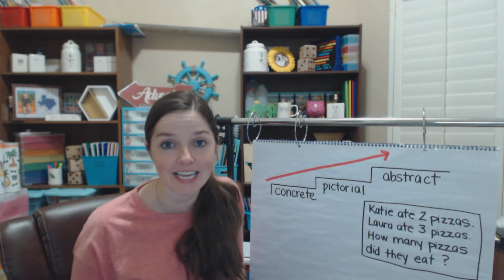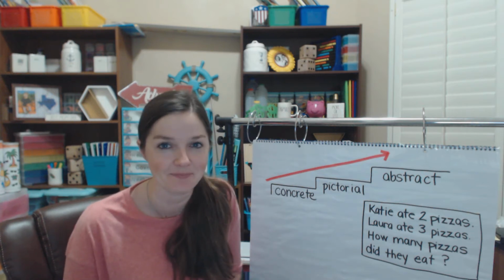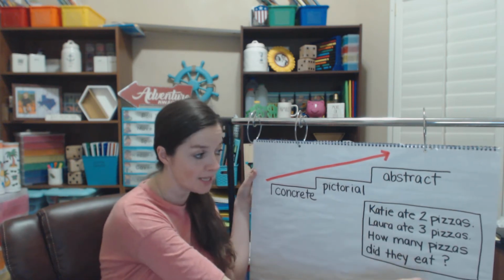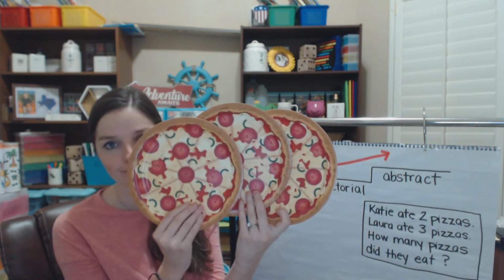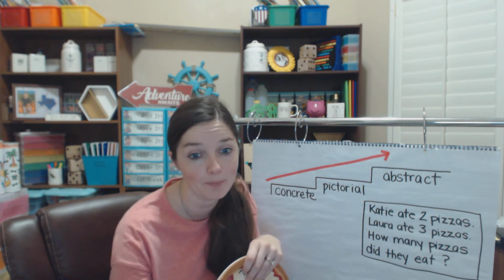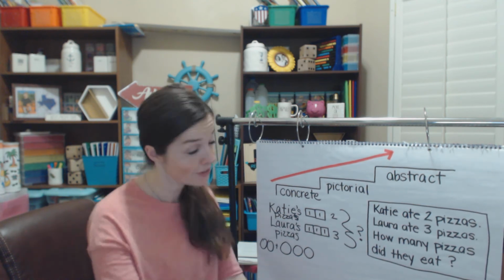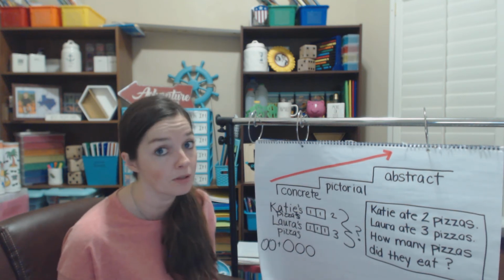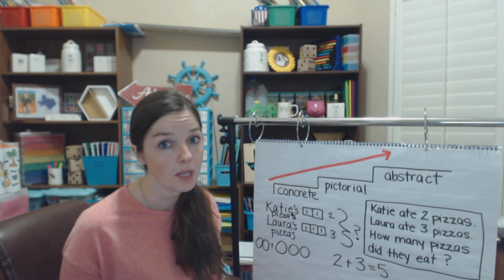How to Build Conceptual Understanding in Math | Math Boost Camp Ep 2